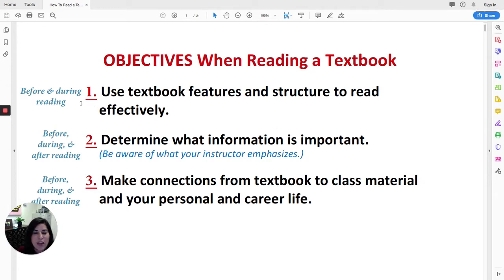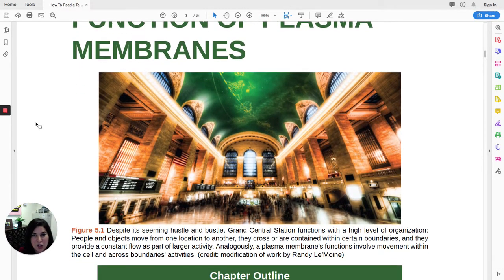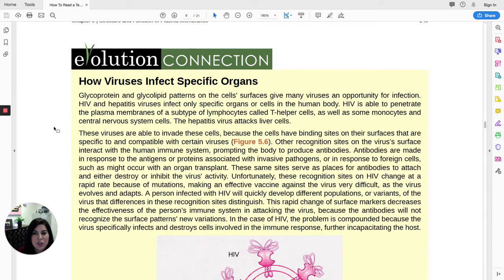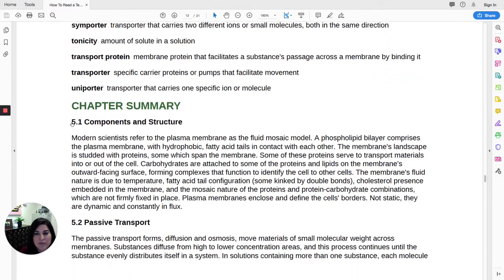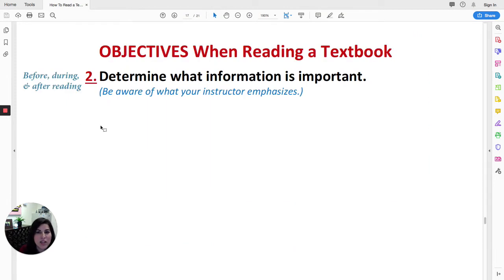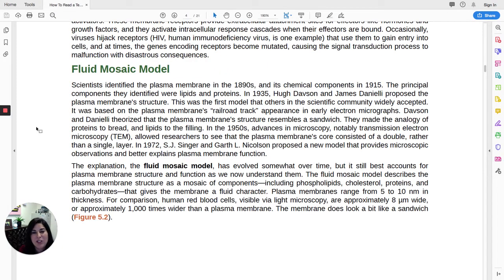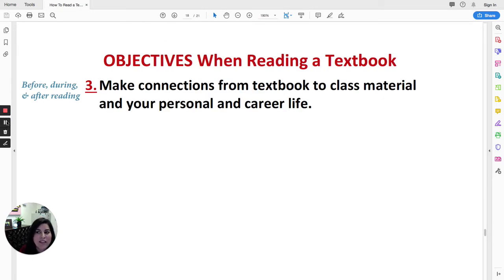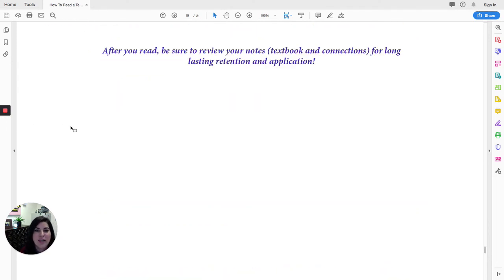How To Read a Textbook Effectively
Using a textbook, I provide an overview of some strategies one can use to read faster and understand information better. This video uses an excerpt from a college biology textbook as an example, but strategies can apply to a textbook in any subject or level.